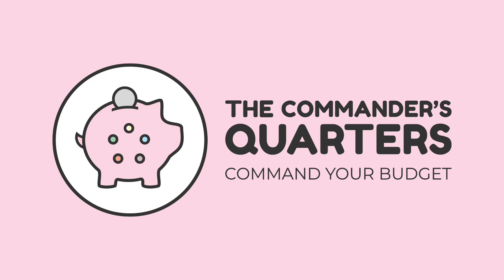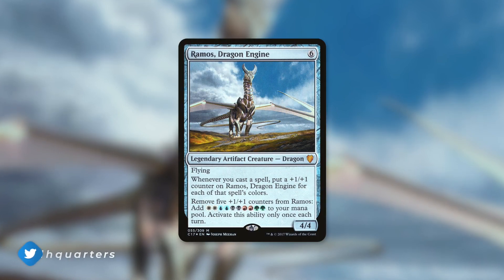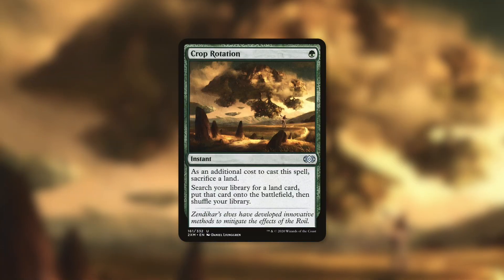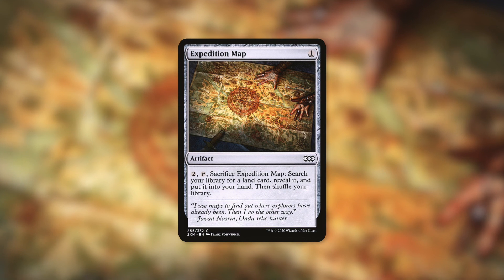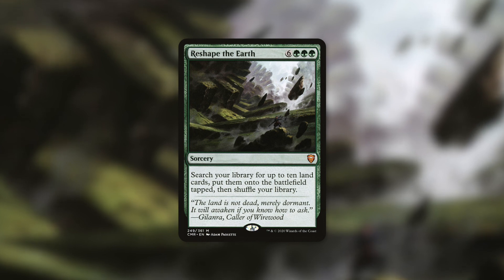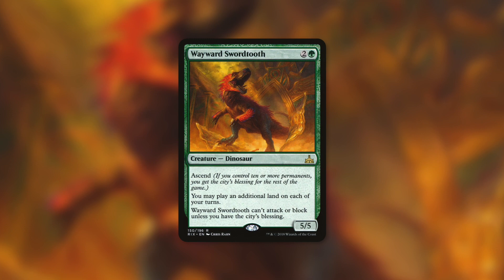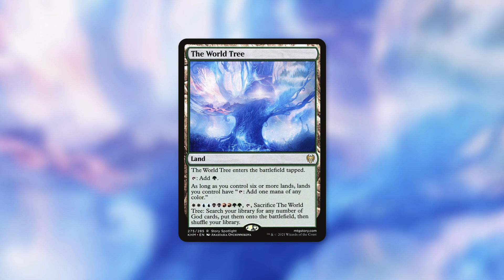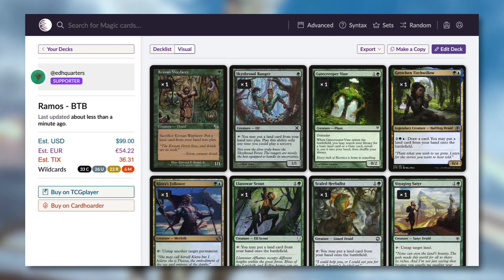Break the Bank! | Ramos, Dragon Engine | Upgraded Deck Tech | EDH | Commander | Magic the Gathering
The Commander's Quarters is your Magic the Gathering source that helps you Command Your Budget! Today Mitch Breaks the Bank with Upgrades for his Ramos, Dragon Engine Maze's End Deck!